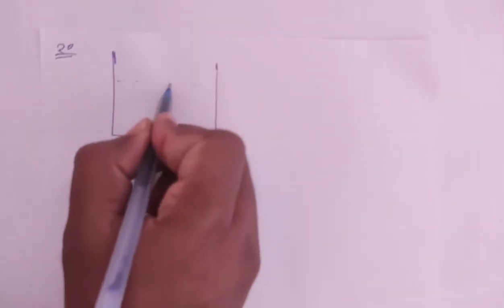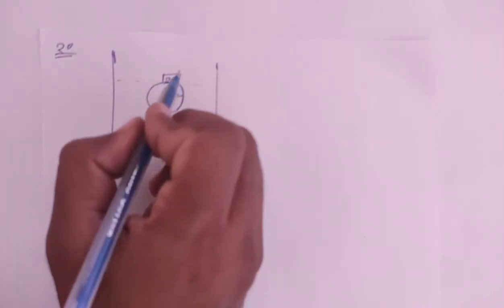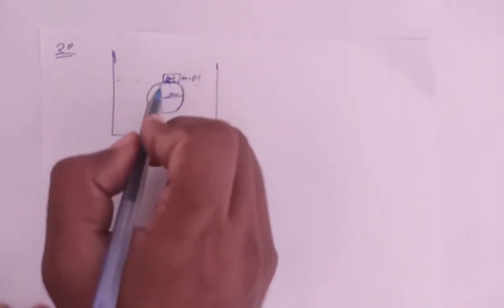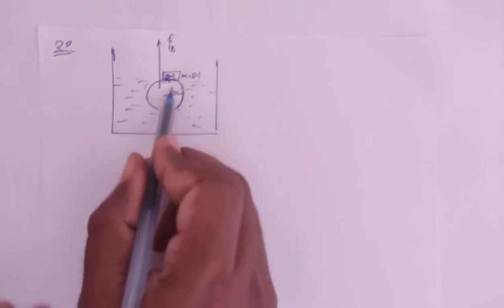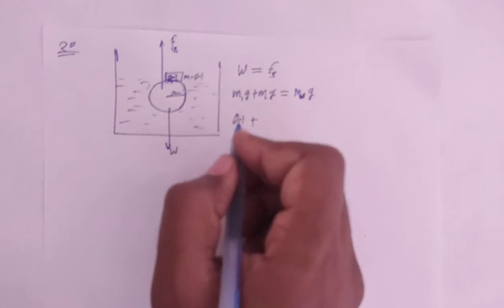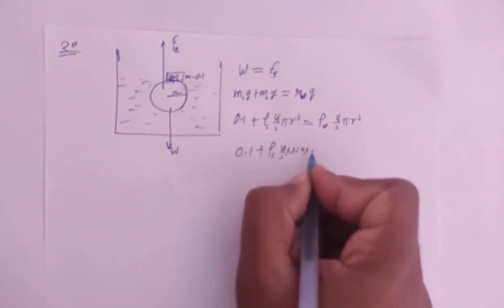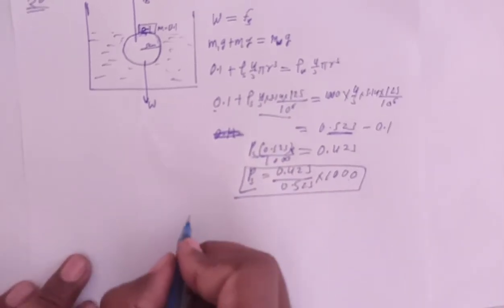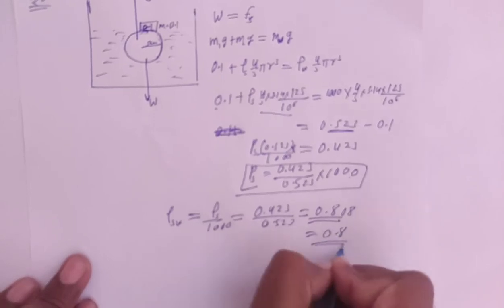H.C. Verma Solutions - Fluid Mechanics - Chapter 13, Question 20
20. A solid sphere of radius 5 cm floats in water. If a
maximum load of 0'1 kg can be put on it without wetting
the load, find the specific gravity of the material of the
sphere.